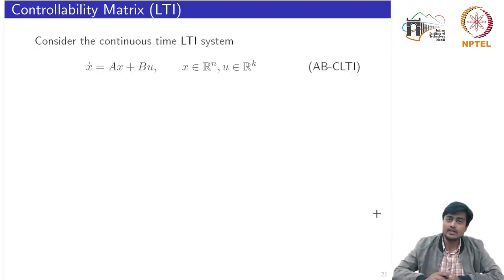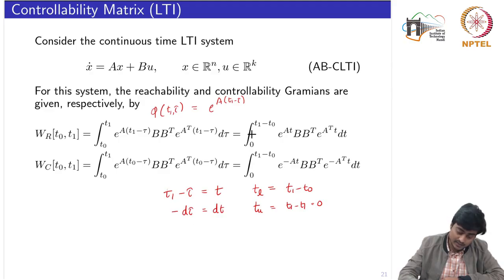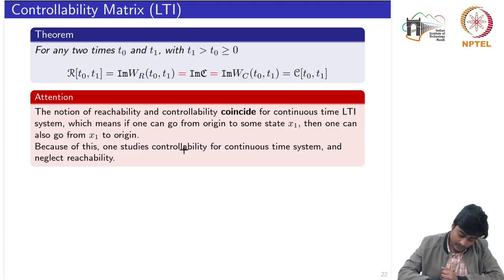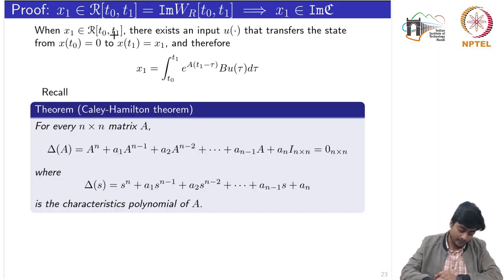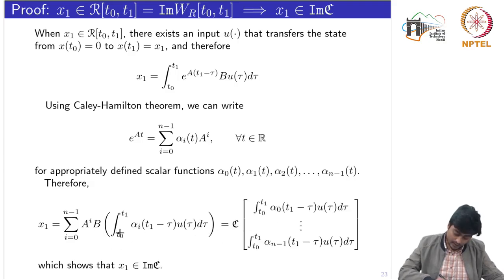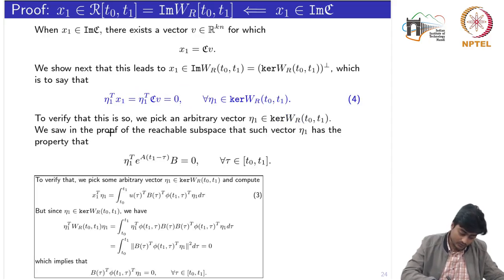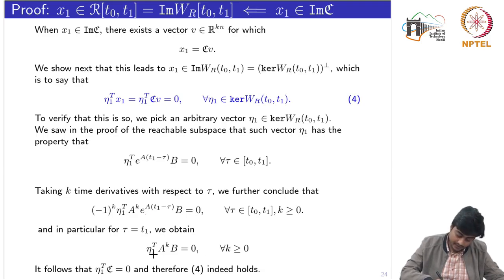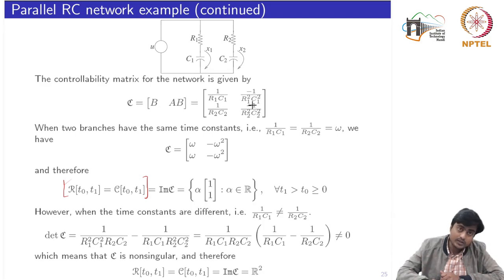CONTROLLABILITY MATRIX (Dr. Tushar Jain)